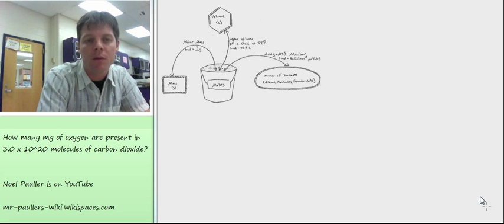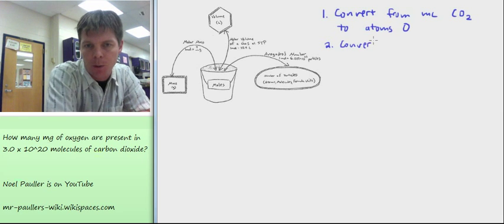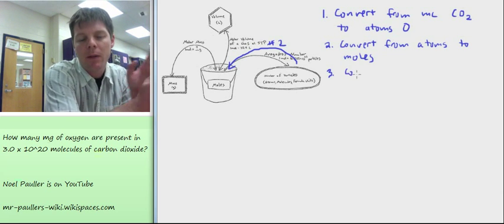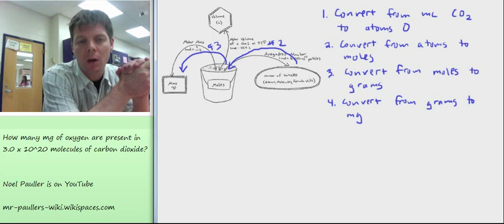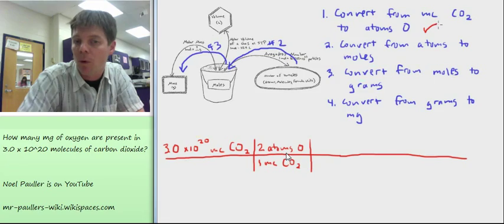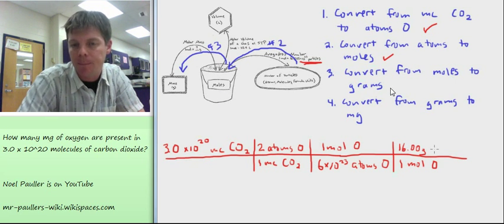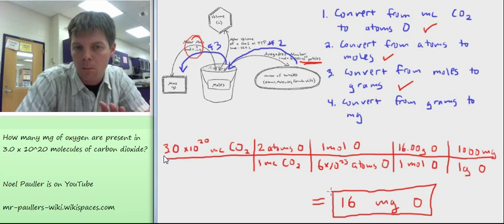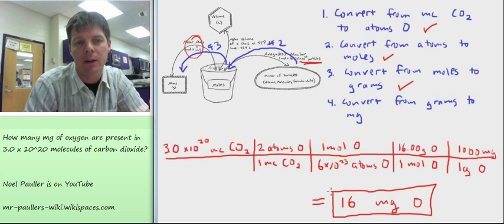Advanced Mole Calculations - Example #1 - Mr Pauller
This video demonstrates how to use the mole bucket diagram to solve an advanced mole conversion problem.